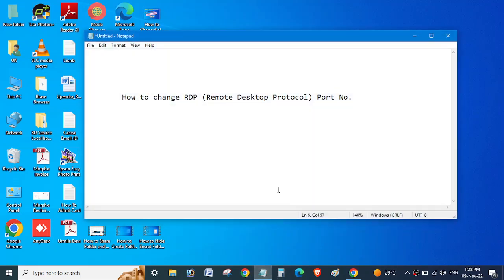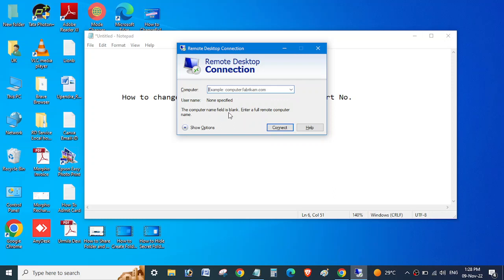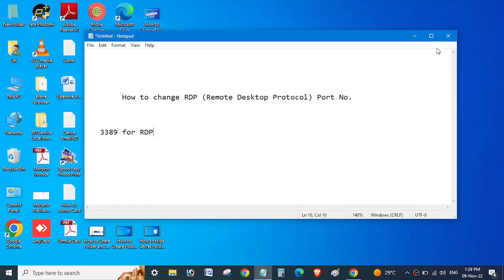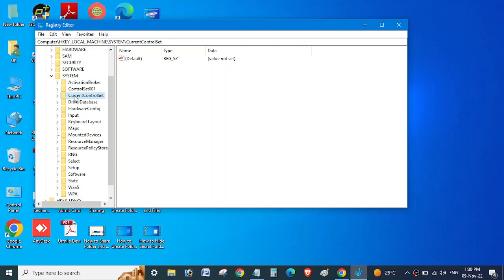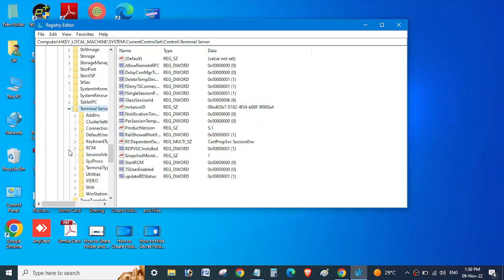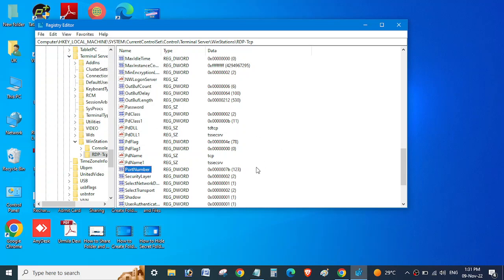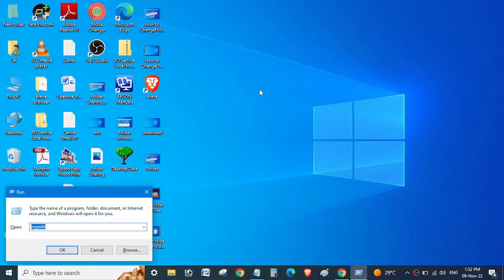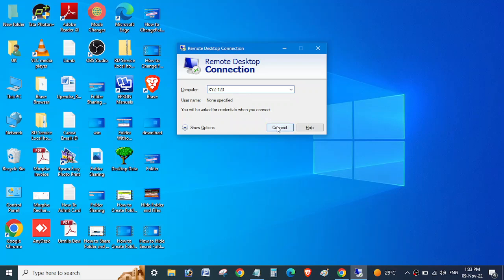How to Change RDP Port Number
Hi Guys,
In this Video i have tried to explain aboutHow to Change RDP Port Number step by step and i hope this video will  be helpful for you so please watch full video, like, share and leave your Comment as Feedback.

How to change RDP Port.
How to change remote Desktop Port no.
how to change remote desktop protocol in Windows PC.